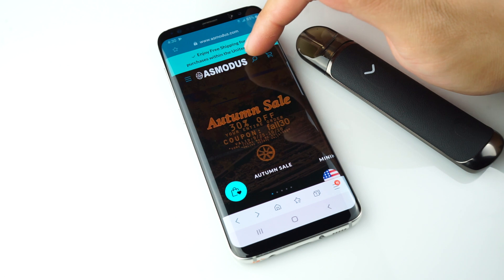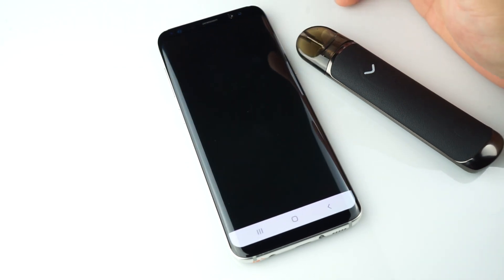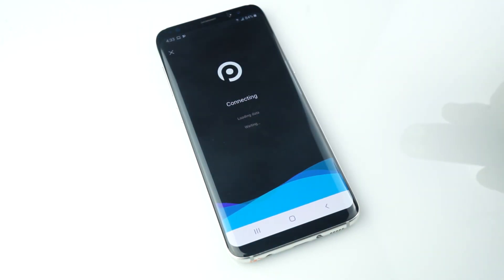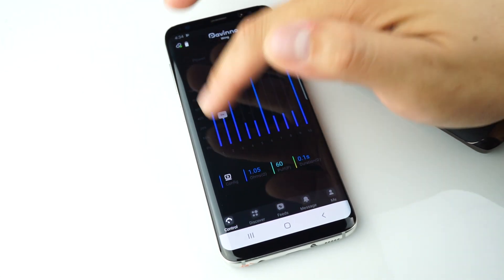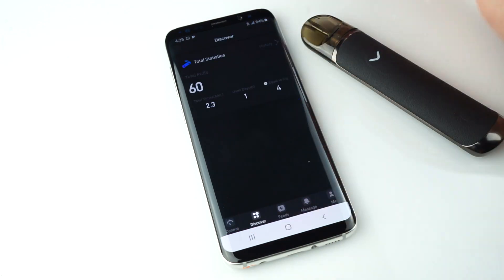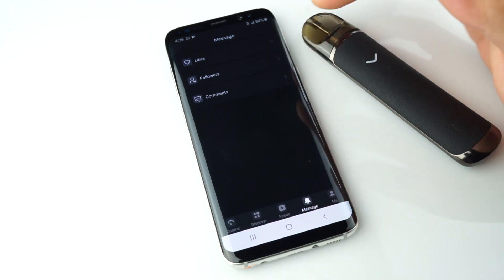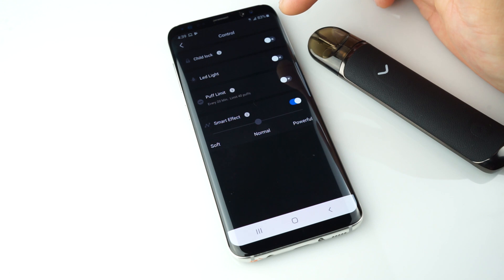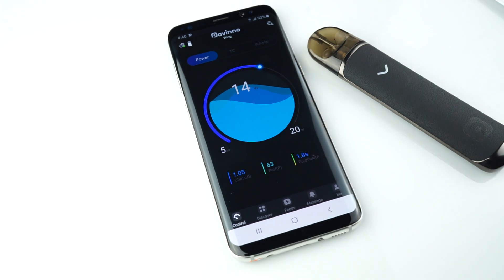Pavinno Wing App Walkthrough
A quick walkthrough with Asmodus on the features and functions available with the Pavinno Wing and downloadable app! Pick one up on our webstore.